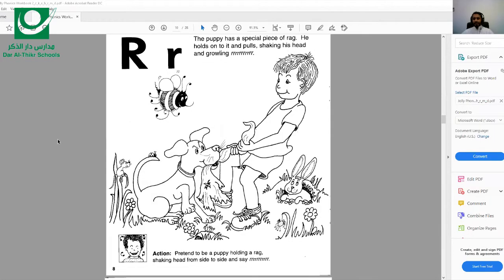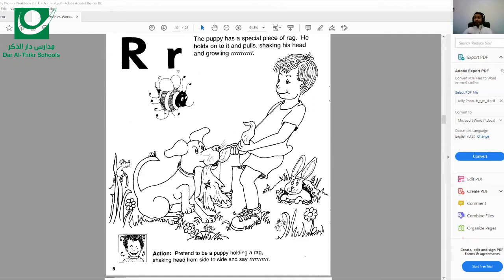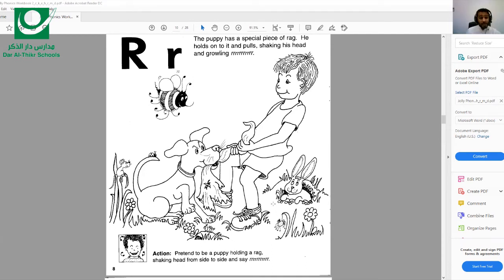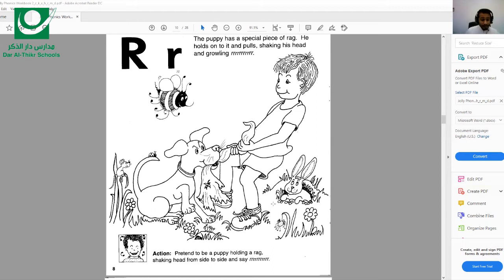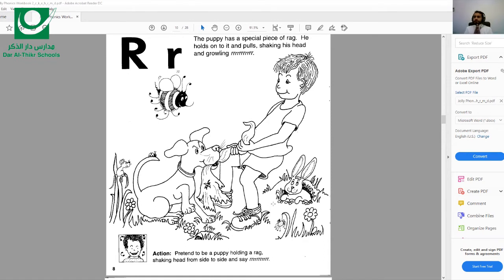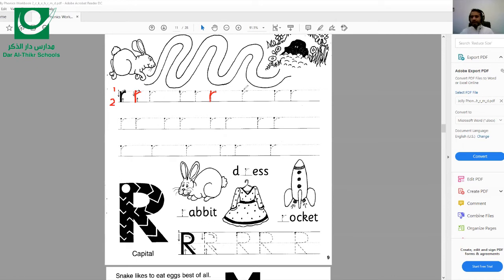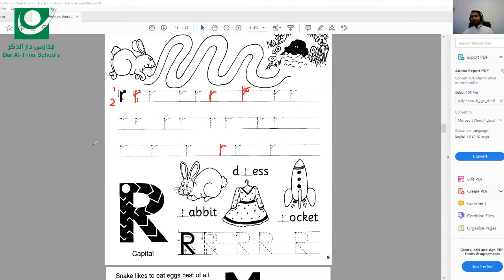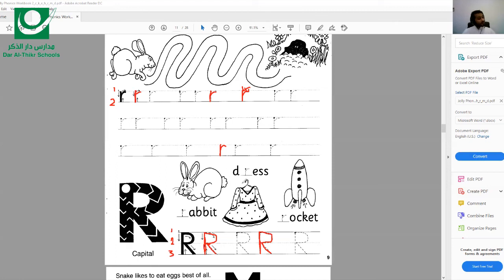Lesson4 Rr sound